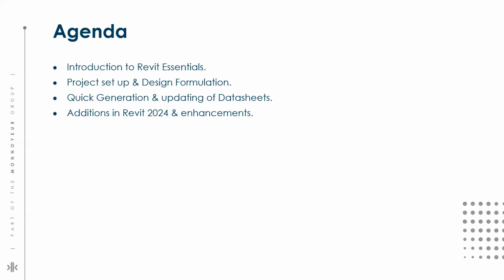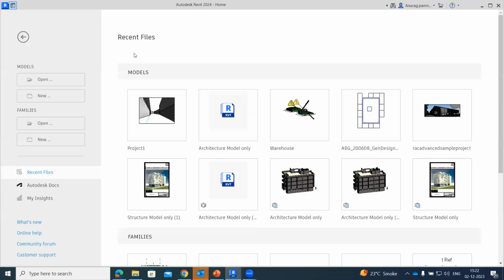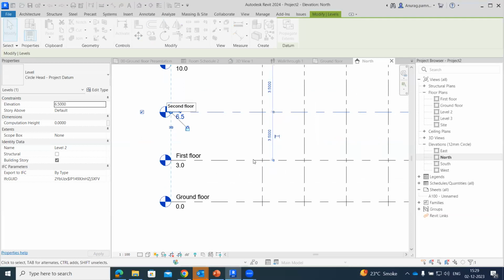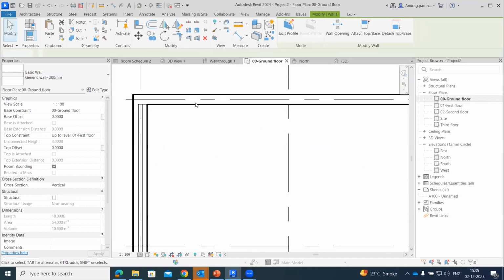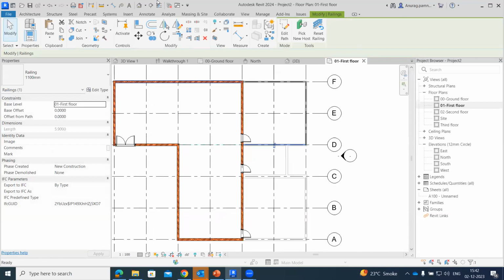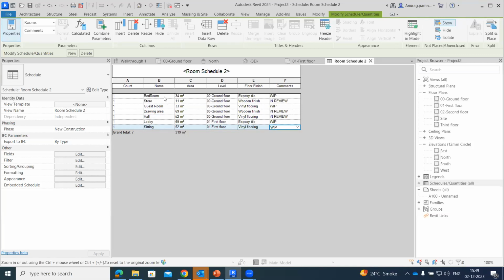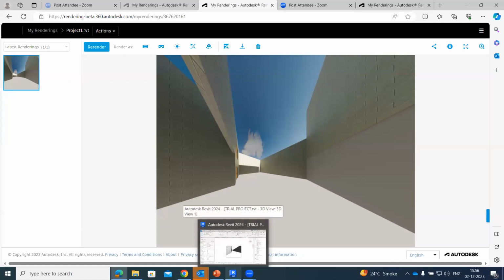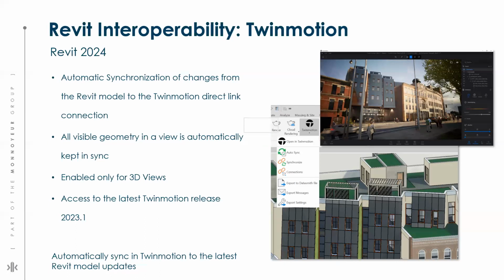Building Tomorrow: The Transition from 2D to 3D in Intelligent Building Design